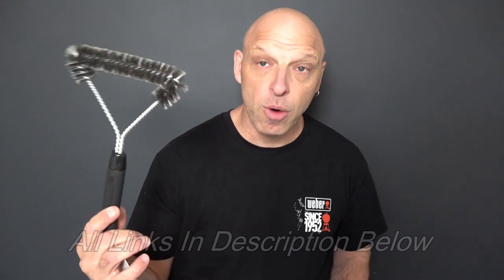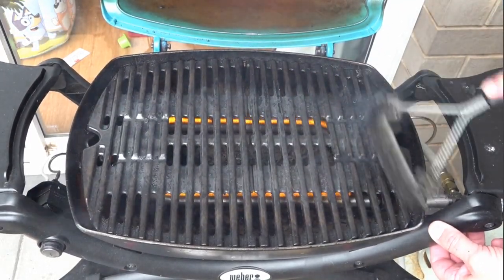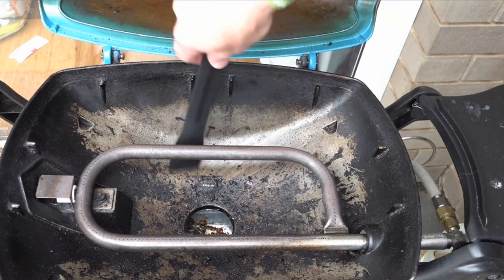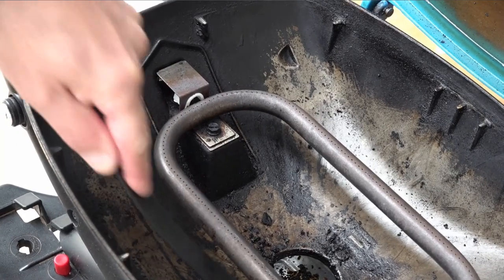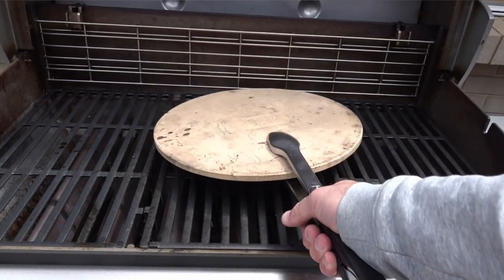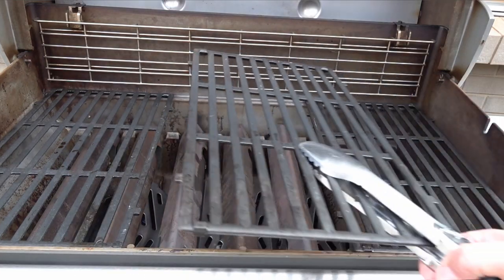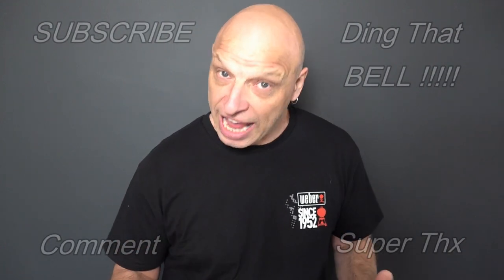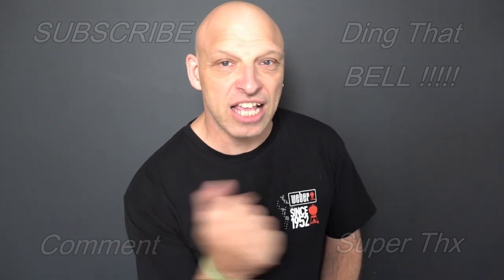BEST WEBER GRILL ACCESSORIES : What's The Best Weber BBQ Tools For Black Friday 2024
BEST WEBER GRILL ACCESSORIES :  REVIEW WHAT BBQ TOOLS TO MAKE YOUR BBQ LIFE EASIER
LINKS:

Weber 6772 Precision 3-Piece Grilling Tool Set, Black/Silver
Weber UK Weber 6625 2 Piece Barbecue Tool Set
UK High Temp Paint

In this video i will show you the best weber accessories to get with your weber q for black Friday

This model doesn't have any big weaknesses. The Weber Q 1200 heats up fast and grills quickly and evenly. It has porcelain-enamelled cast iron cooking grates that are a delight to cook on because they are non-stick, super easy to clean and maintain, and can even go in the dishwasher. The Q 1200 has a sweet, handy thermometer, and its 189 sq in of grilling space holds a surprisingly large amount of food. The Q would do well on your tailgate, on a picnic table, on your apartment patio, or as part of your RV setup. You do have to carry it in hand, and it is not super light. If you want a grill that is easy to cook on, easy to clean, and simple to light and maintain temperature control with, the Q could be the one for you
The Weber Q 1200 is a strong contender. Service, sales, and parts are widely available for this popular brand. Our experience with the Q 1200 was largely favourable.

Control
At 31 pounds, this is heavy for a table top grill.
 This grill has a cast aluminium lid and body which means no rusting or flexing, and a glass-reinforced nylon frame. This grill is sturdy and durable and will likely last a very long time.

Cooking Area
This product has 189 square inches of grilling space on top of porcelain-enamelled cast iron cooking grates. Did we mention how much we love the porcelain-enamel? It's the bomb. It's a breeze to clean with a grill brush or a sponge and soapy water. It can even be put in the dishwasher. It's also dreamy to grill on and wonderfully non-stick. No worrying about non-stick sprays or oiling of cast iron — it will never rust. But don't use a metal or wire brush to clean it or you'll ruin the surface. Use a soft bristle or nylon brush.
The Q also has some pretty snazzy side tables which at first we didn't think were a super bonus because after all, it is a table top grill. I have used it tailgating  you'll find it comes in handy. If your tailgate  then you'll find them useful as well.